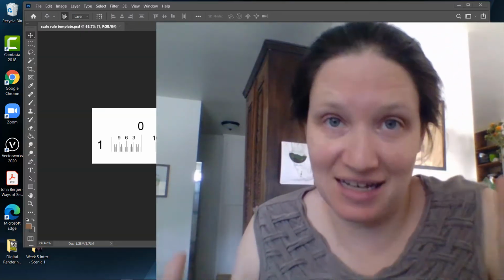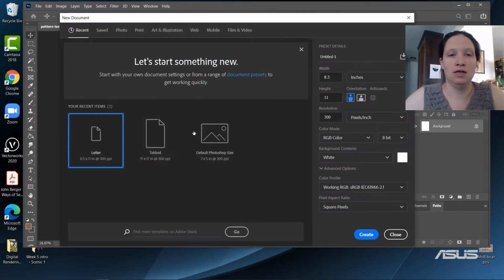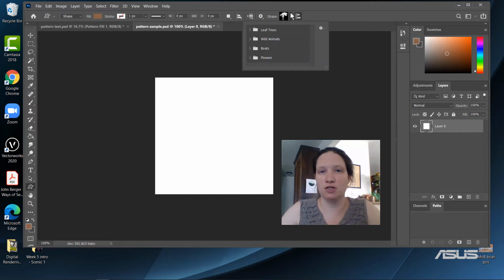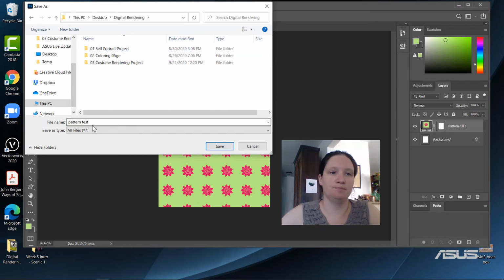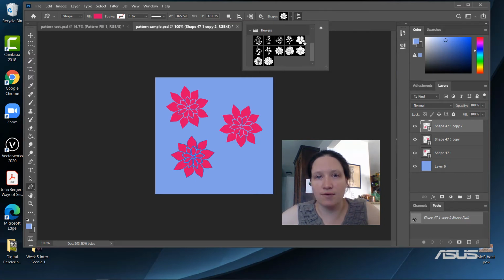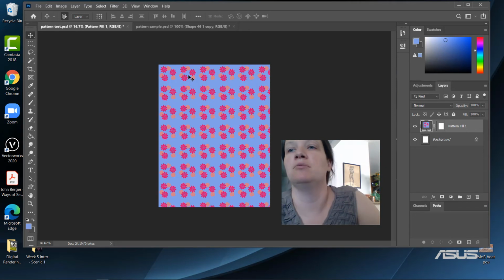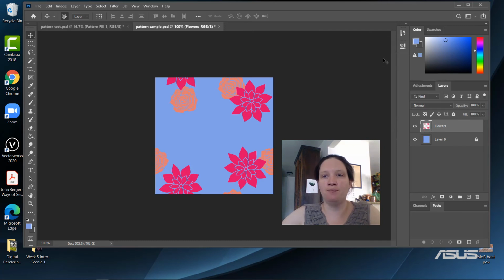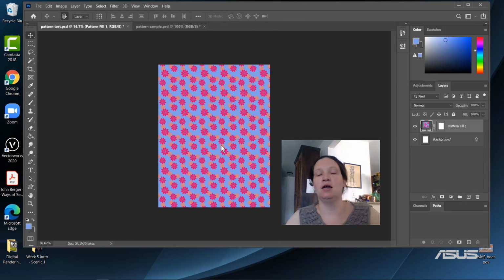CSArts Creating Patterns in Photoshop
0:00 Intro
1:58 File Setup
3:25 Using Pattern Fill
4:56 Make your own pattern
8:14 Make an even better random pattern